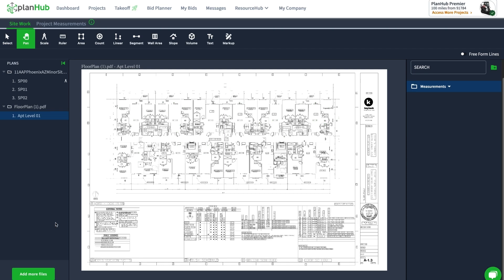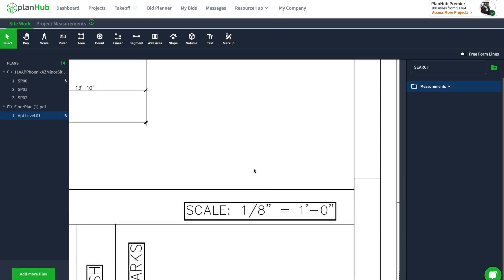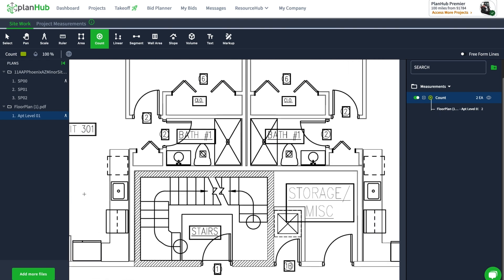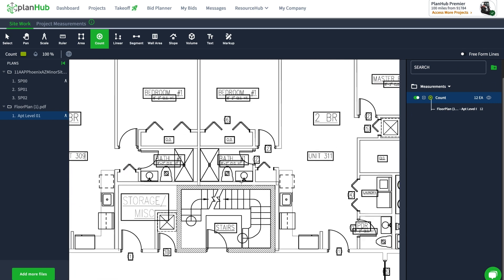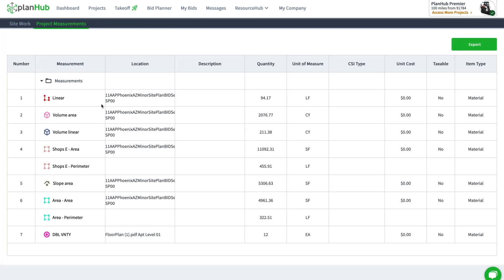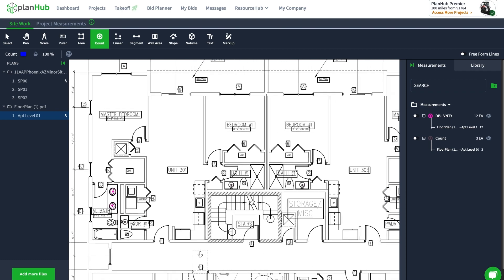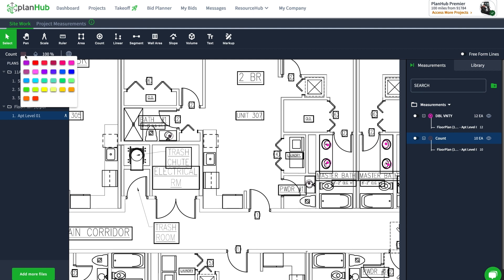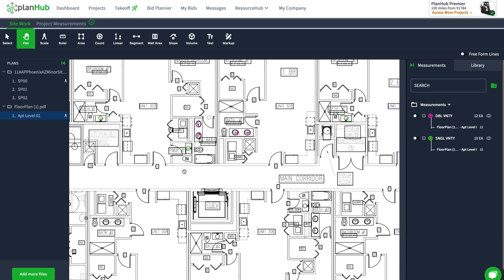Takeoff - Count Tool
🏢 Join Darius in this floor plan exploration for an apartment project where he dives into powerful measurement tools. Learn how to efficiently use the count tool and set the scale, making every measurement accurate.

Darius begins by setting the scale, then with the right mouse click held down, he effortlessly navigates the drawing without the need for a separate pan tool, saving valuable time.

Watch as Darius utilizes the count tool to identify and count double vanity sinks on one side of the floor. With the measurements appearing on the right side, he expertly changes the color for better visibility and assigns a clear name for easy reference.

Explore the project measurements tab, where all the data is neatly arranged, offering a comprehensive overview of the recorded counts.

Whether you're a seasoned estimator or new to construction tools, this tutorial provides valuable insights into maximizing efficiency and accuracy in your projects.

Visit PlanHub, your all-in-one hub for commercial project leads, networking, bid management, takeoff, estimation, and insights.